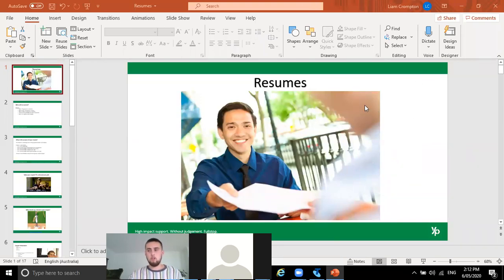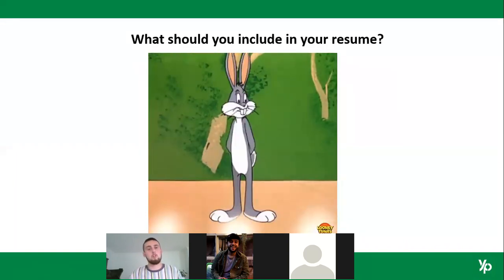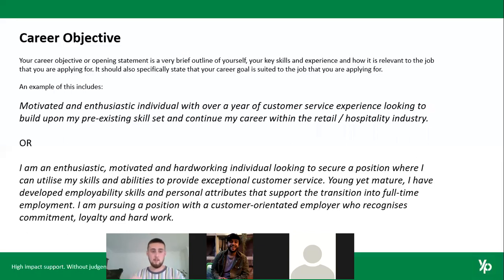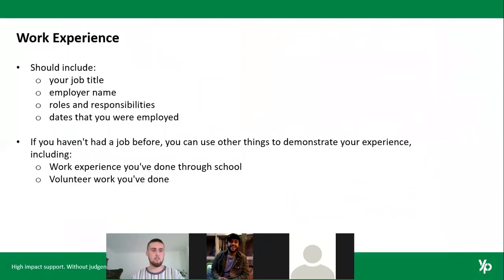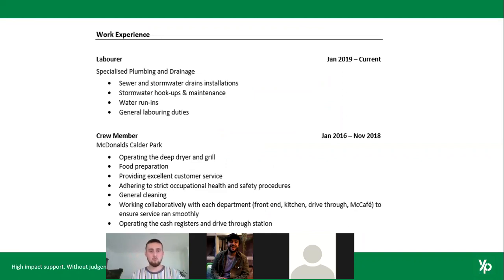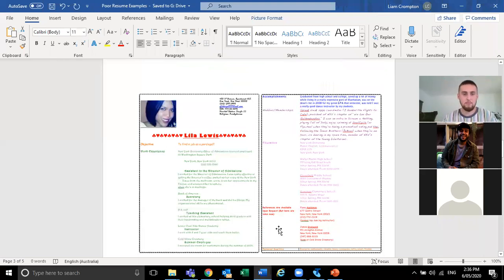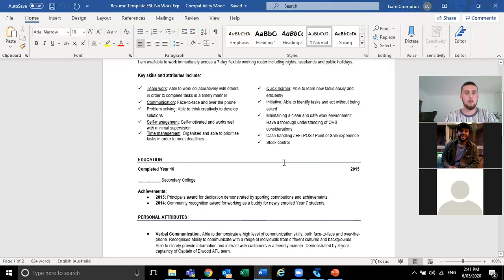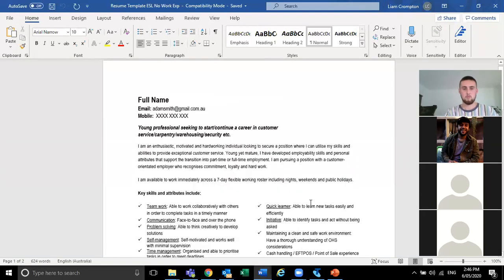JobSeeking 101: Resumes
Our Job Seeking 101 series explores a range of topics to help you navigate the job seeking journey. Each workshop is hosted by a different member of our Transition to Work team so you're served up only the best pointers.

This week Liam shows you how to an ace resume and cover letter.  Jam packed with the following:

• Identifying your strengths, key skills and attributes and how to articulate those
• Why hobbies and interests are important and what should you put in a job application
• Find out the difference between a resume versus a cover letter and the purpose of each
• Get to know exactly what employers are looking for and how to catch a break if you've got minimal experience